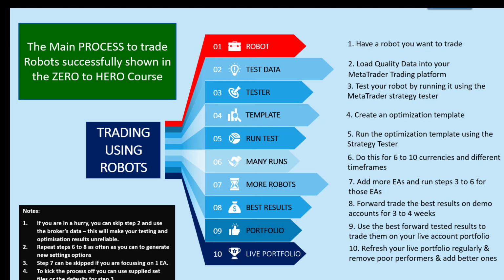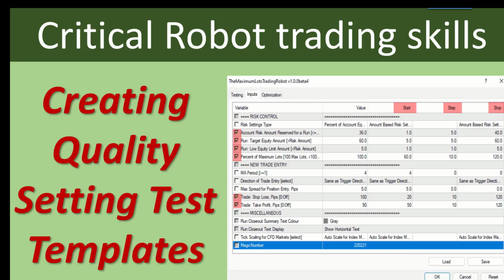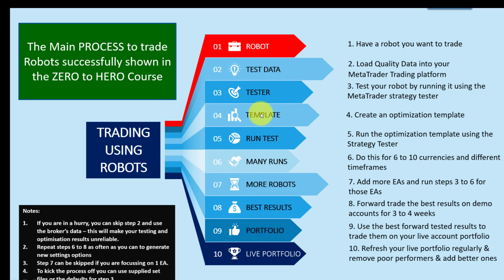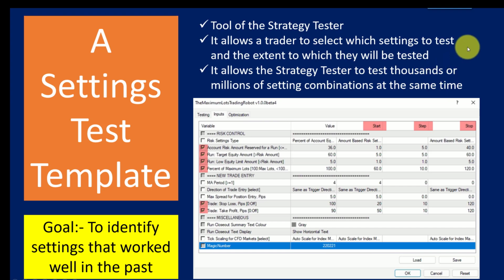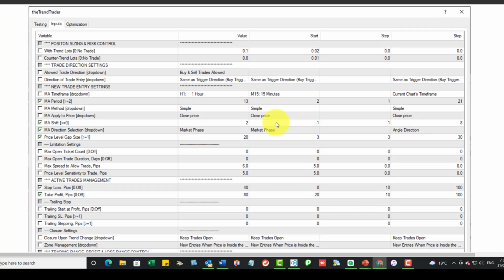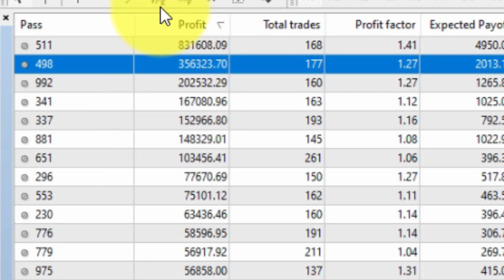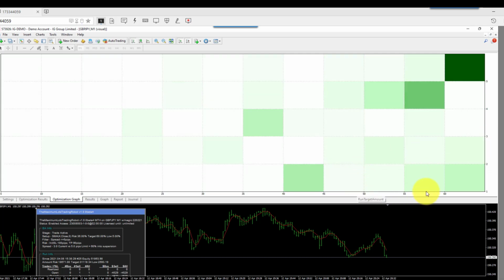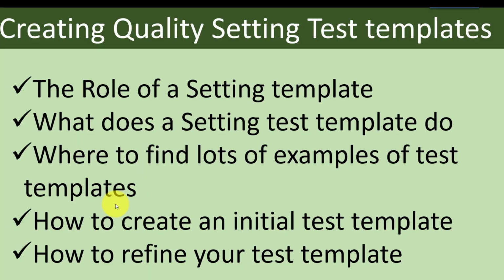Critical Robot Trading Skills: Creating Quality Strategy Tester Setting Test Templates